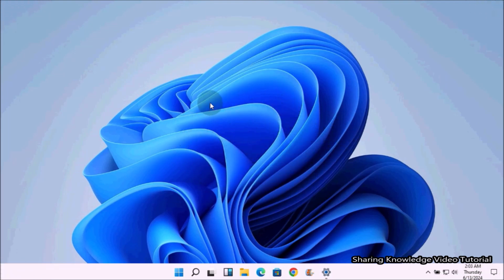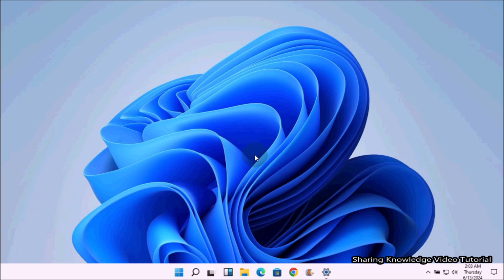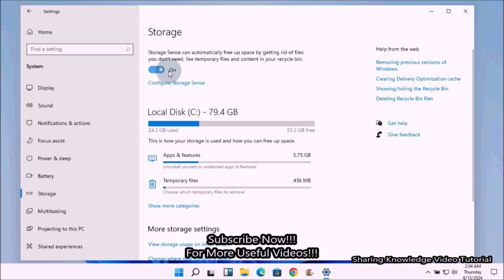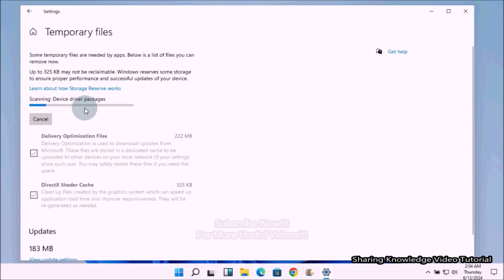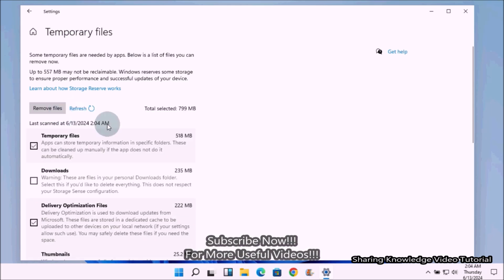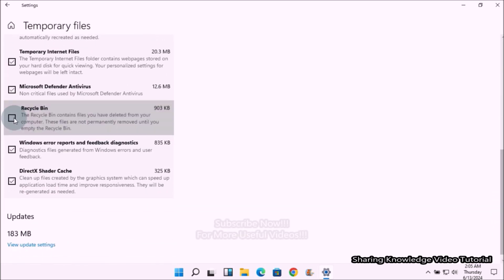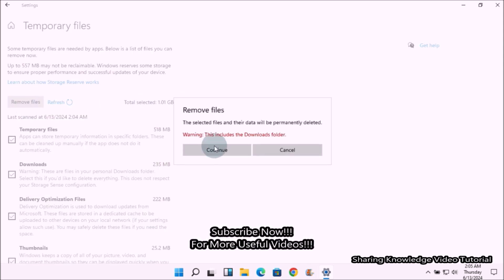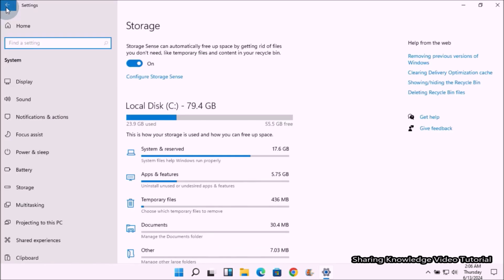How to Free Up Windows Storage Space by Deleting Temporary Files in Windows 11 Hard Drive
In this video will Shows you How to Free Up Windows Storage Space Via Deleting Temporary Files in Windows 11.

If your PC hard disk is filled with unnecessary files, it could slow down your PC. So, cleaning it out can give you a speed boost. But you need to delete obsolete temporary files, Old Windows Update, old Recycle Bin files and old junk files you no longer need. That is what we are going to do. Ok

How To Free Up Windows Storage Space Via Deleting Temporary Files in Windows 11 Hard Drive.
How To Free Up Windows Storage Space Via Deleting Temporary Files in Windows 11.
How to Free Up Storage Space Via Deleting Temporary Files in Windows 11.
How To Delete Your Temporary Files In Windows 11.
How To Free Up Windows Storage Space by Deleting Temporary Files in Windows 11.

Your contribution gives us more confidence.
suggested video: -
How to Create a Restore Point in Windows 11 | How to Create & Use System Restore Point (Full Guide)

Category
Education
License